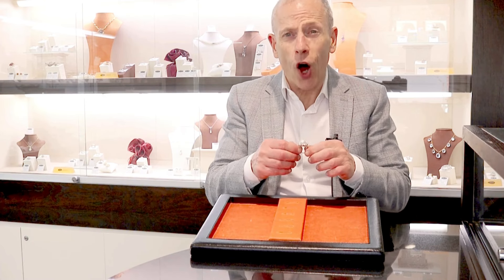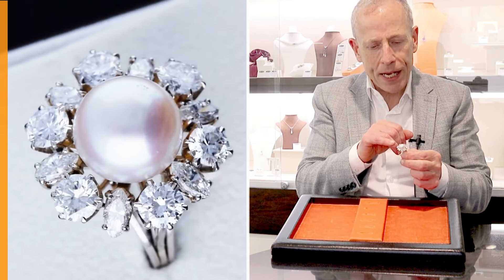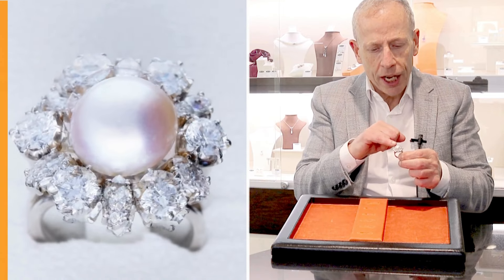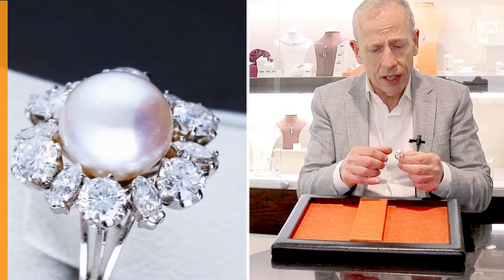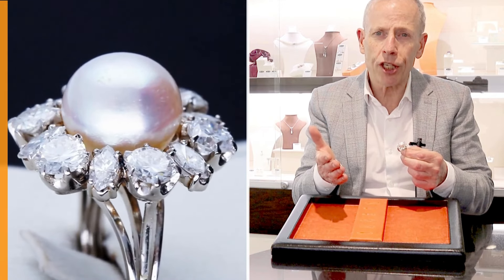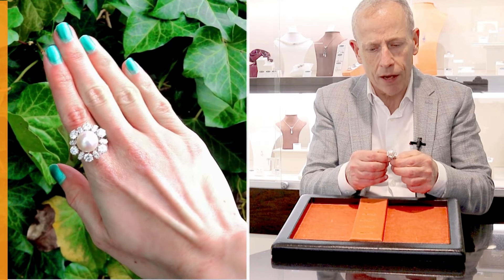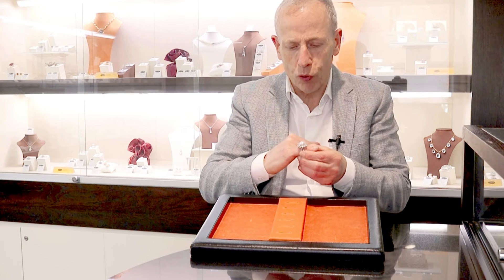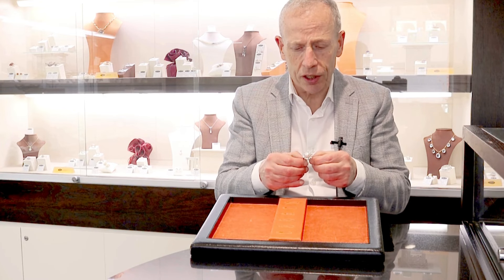Culture Pearl And 4.50ct Diamond, Platinum Dress Ring - Vintage Circa 1950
A magnificent, stunning, fine and impressive, rare cultured pearl and 4.50 carat diamond, platinum dress ring; part of our diverse vintage jewellery collections.

This magnificent, stunning, fine and impressive cultured pearl and diamond ring has been crafted in platinum.

The pierced decorated setting is ornamented with a large feature cultured pearl to the centre.

The pearl is encircled by a total of twelve stunning individually claw set diamonds, totalling 4.50ct, in an alternating combination of transitional modern brilliant round cuts and marquise cuts.

The elevated, trifurcating ring shoulders integrate with the main setting and blend seamlessly with the plain ring shank.

This cultured pearl and diamond ring has been independently tested using state of the art technology (Niton XL2 Analyzer) and verified as platinum.

This impressive vintage dress ring is supplied with an independent diamond and gemstone grading report card.

This magnificent ring is the finest of its type you could hope to acquire.

This stunning large pearl ring reflects the design of C7074 pearl and diamond pendant; these pieces would sit well together as a jewellery suite.

This magnificent and rare dress ring is excellent quality, set with a stunning large cultured pearl displaying fine colour, lustre and presence.

The stunning high colour graded diamonds display a fine white colour, brilliance and presence.

The ring is an excellent gauge of platinum and is in excellent condition.

SHOP Silverware
🛒 acsilver.co.uk
SKU C7056